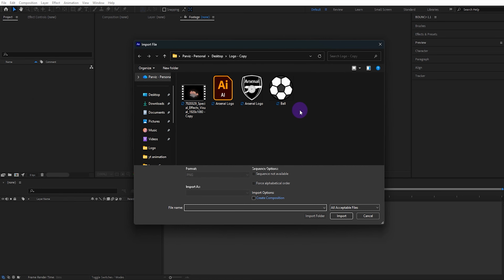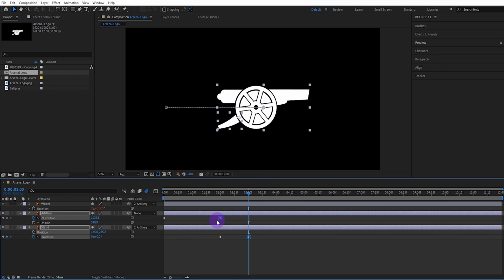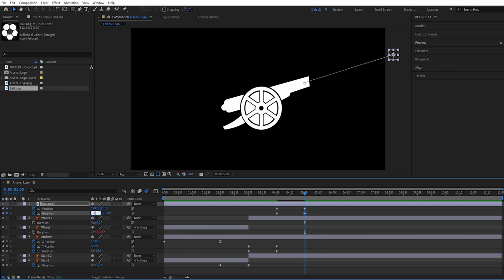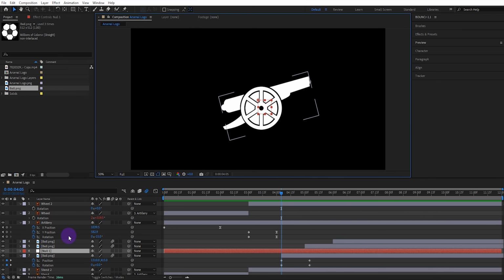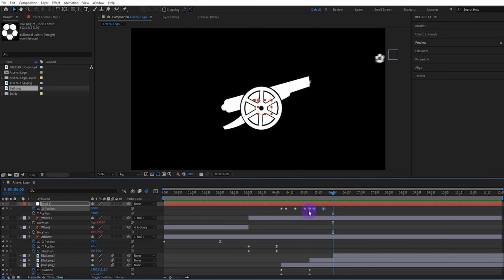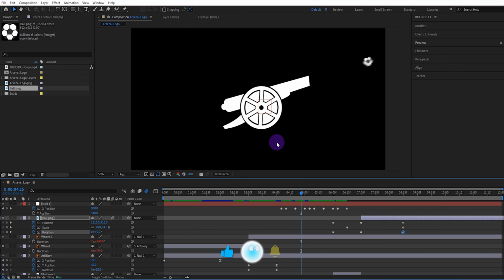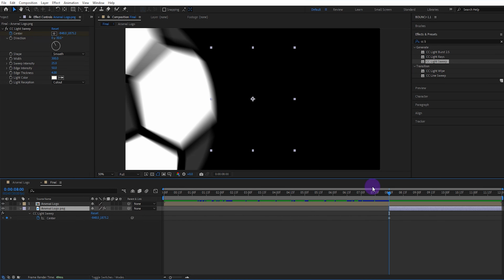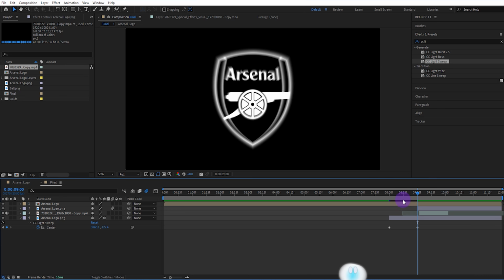Full Logo Animation in 8 Minutes in Aftert Effects | Step by Step Tutorial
Learn how to create a full logo animation in just 8 minutes using After Effects with this step by step tutorial. Whether you are a beginner or advanced user of After Effects, this tutorial will guide you through the process of creating a professional logo animation.

You will learn the basics of motion design for logo animation, including how to animate a logo and create a logo intro. The tutorial covers the fundamentals of After Effects, including how to use the software to create a simple logo animation, a logo reveal animation, and a reveal logo. By the end of this tutorial, you will have the skills to create your own motion graphics and logo animation in After Effects.

This tutorial is perfect for those looking for After Effects tutorials, animation tips, and a comprehensive guide to logo animation in After Effects. With this tutorial, you will be able to create a professional logo animation that will take your motion design skills to the next level.